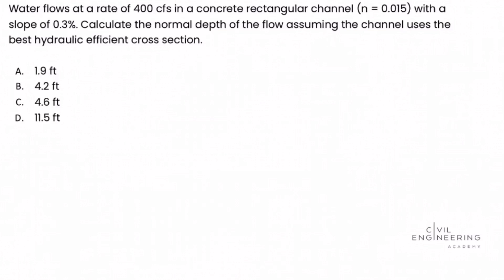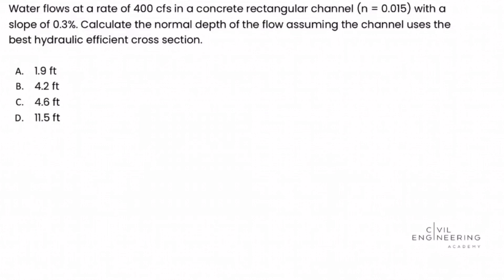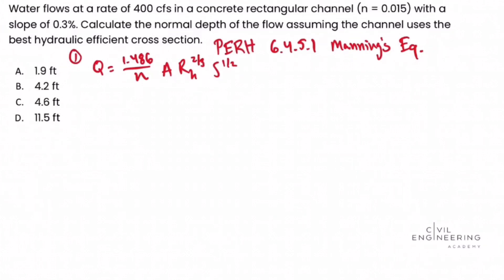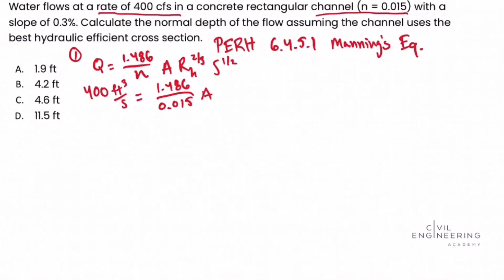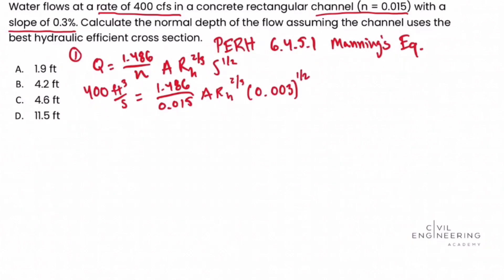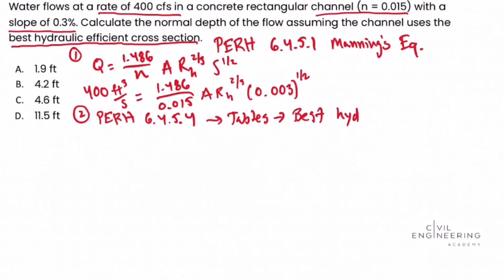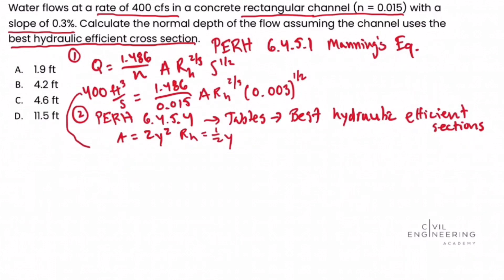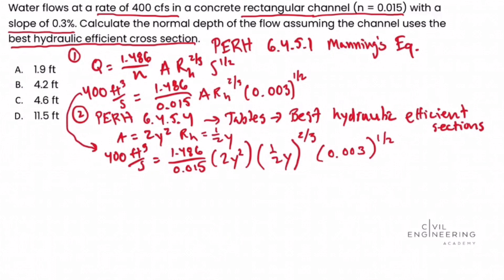Civil PE Exam – Water Resources – Depth of Flow Through the Best Hydraulic Efficient Cross-Section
Today, Matt solves a Water Resources question geared towards the breadth section of the PE Exam. It deals with determining the normal depth of the flow of water in a concrete channel that uses the best hydraulic efficient cross-section. Hit pause and try to do it on your own first, then jump back in and let's solve it together. 😉